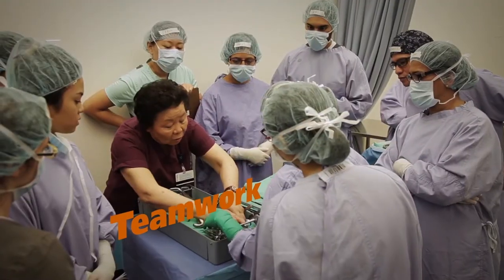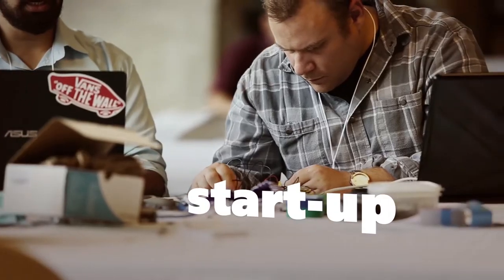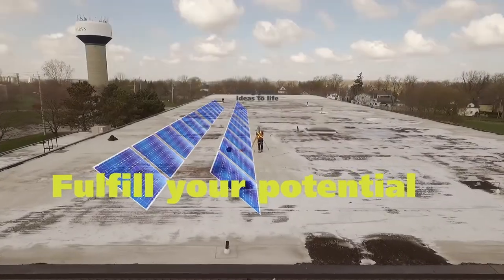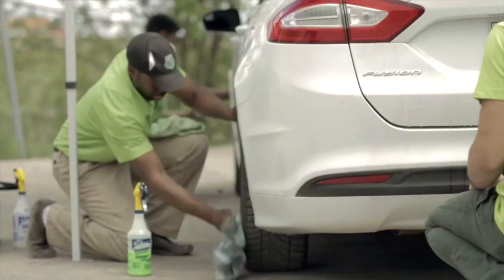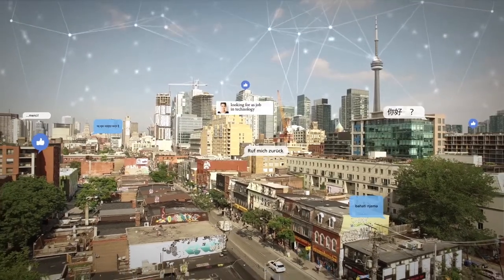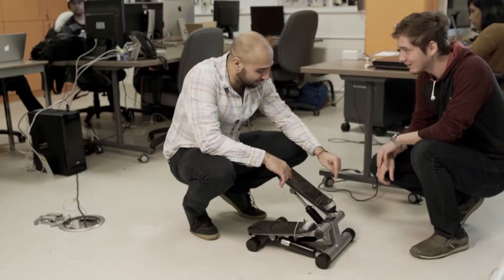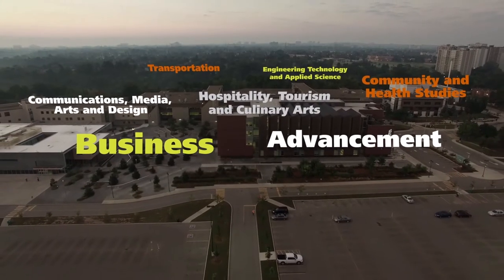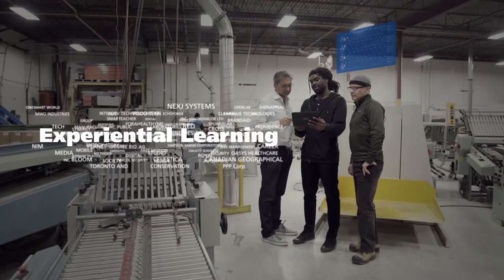Get Involved with Applied Research, Innovation and Entrepreneurship Services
Explore the infinite possibilities of your potential.